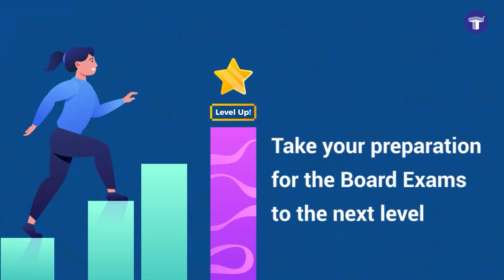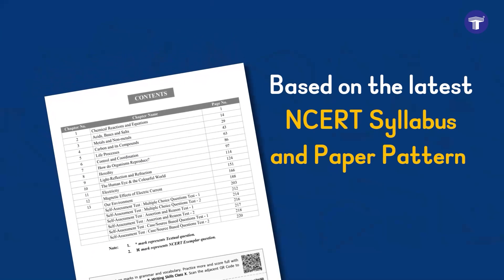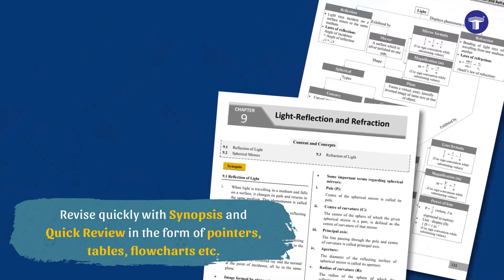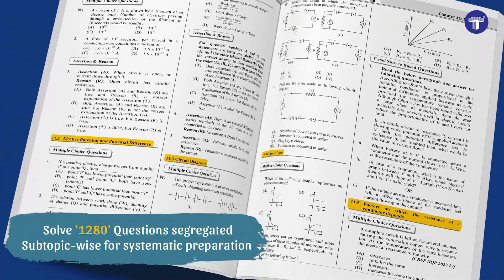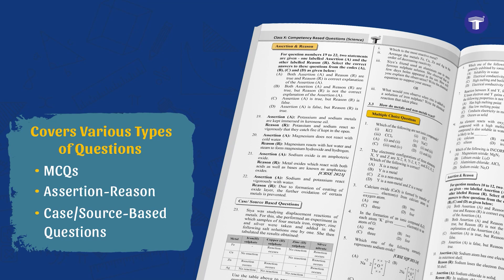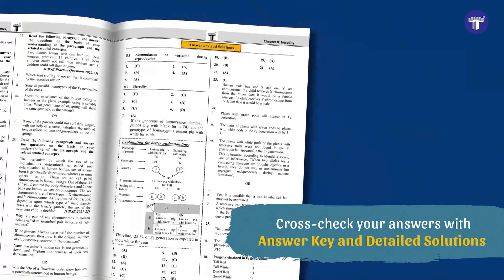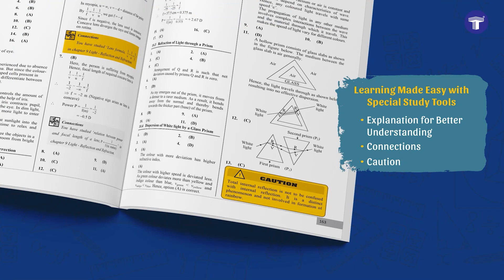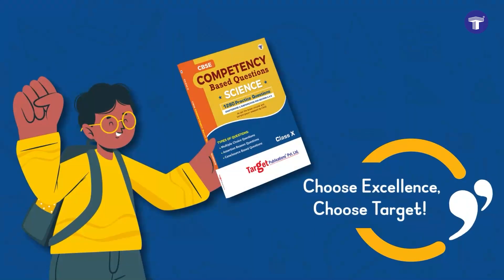Class 10 CBSE Science Competency Based Questions (EM) | Target Publications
Get excellent scores in your CBSE Board Exams with Target’s CBSE Competency Based Questions for Class 10 Science. Based on the latest CBSE Syllabus and Paper Pattern, the book has a perfect blend of MCQs, Assertion-Reason and Case/Source-based questions. Over 1,200 questions are segregated subtopic-wise so you can prepare methodically. Cross-check your answers against the Answer Keys and Detailed Solutions. Synopsis and Quick Review allow smart revision. Study Tools will boost your scores. Take the tests in the Self-Assessment section and practise for the D-Day! Verify your answers through QR Code-linked solutions. Practise, Prepare and Perform excellently with Target!